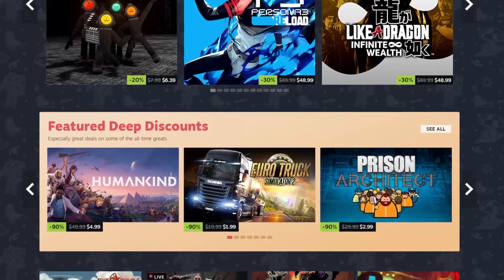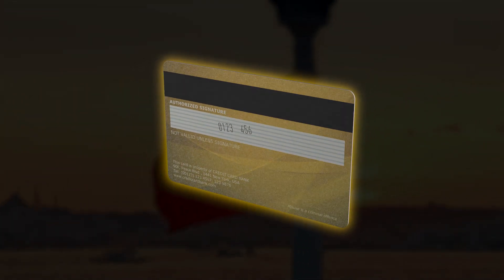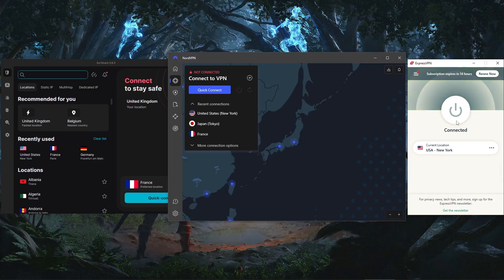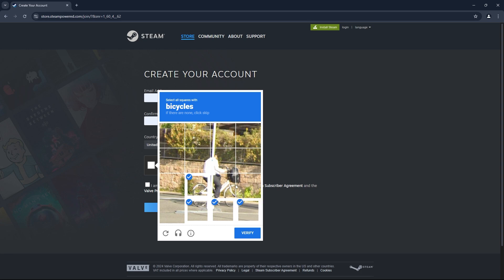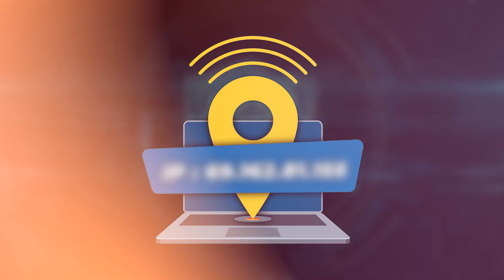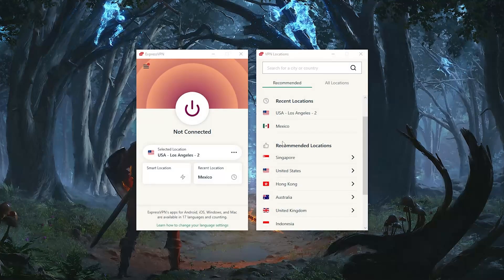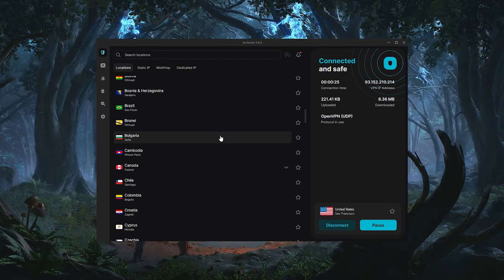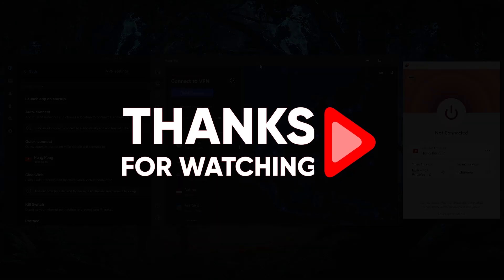Best VPN for Steam - How to Unlock Steam Games Early with a VPN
The video begins with an introduction to the topic of unlocking games on Steam using a VPN. The narrator explains how VPNs work by masking the user's location, allowing access to games banned in their region or those with exclusive items.

The narrator discusses three popular VPN options: ExpressVPN, NordVPN, and Surfshark. ExpressVPN is praised for its ease of use, vast number of countries (105), and fast connection speed. NordVPN is recommended for its balance of features and a significant number of countries (61). Surfshark is lauded as a budget-friendly option that allows unlimited device connections.

The video concludes with a discussion on pricing strategies, emphasizing the importance of choosing a suitable plan based on usage duration. ExpressVPN's pricing model is specifically addressed, highlighting the potential cost savings of opting for longer-term plans over monthly subscriptions.

Hope you enjoyed my Best VPN for Steam in 2026 [Unlock Games Early] Video.